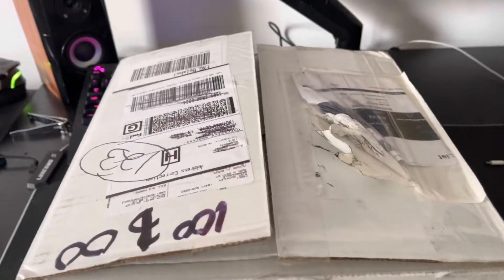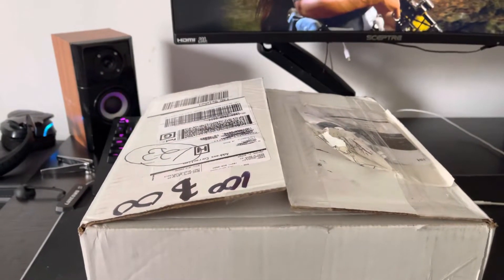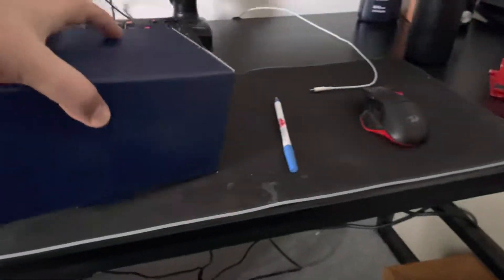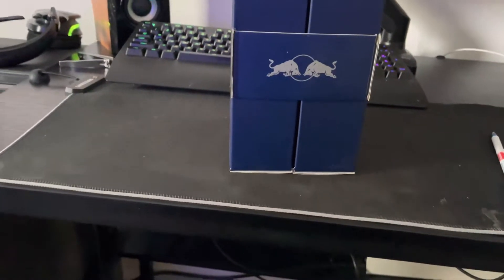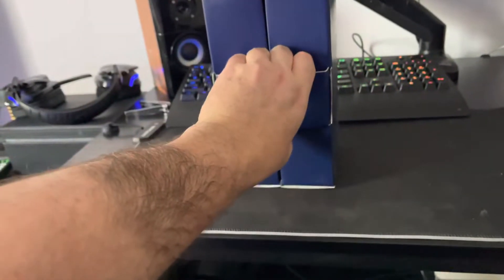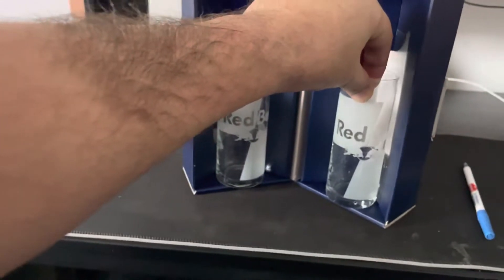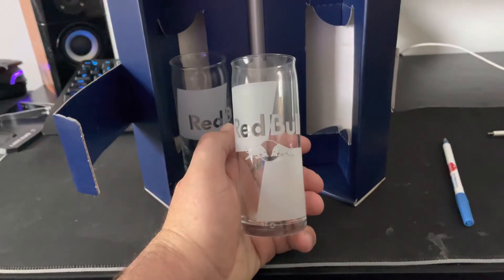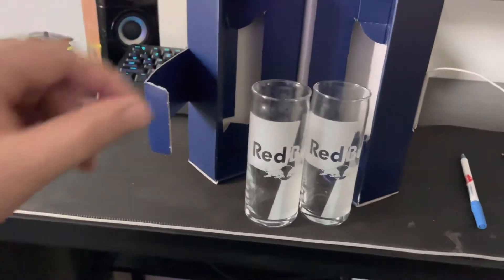Unboxing video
I  haven’t made a unboxing video in a while so here we go